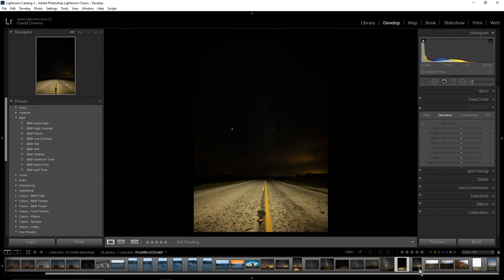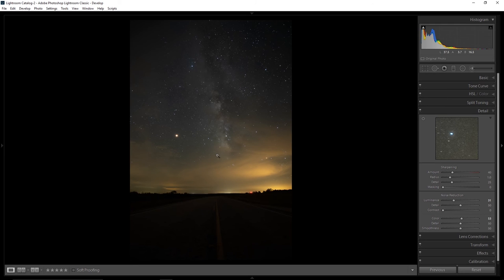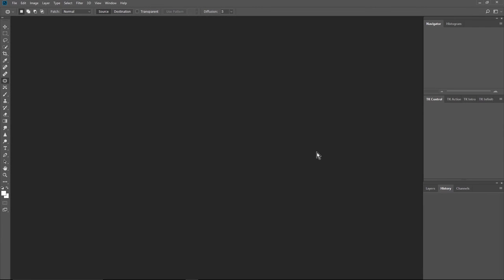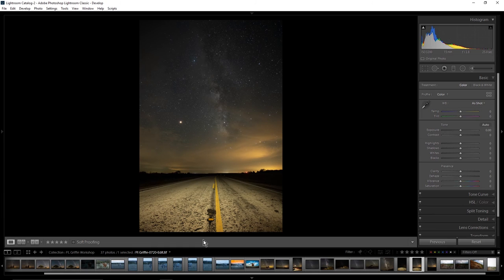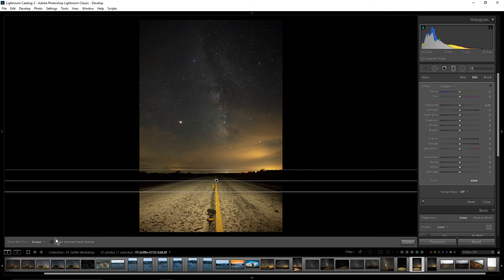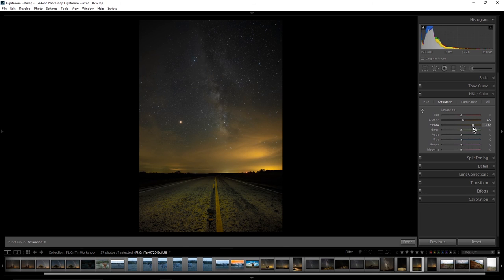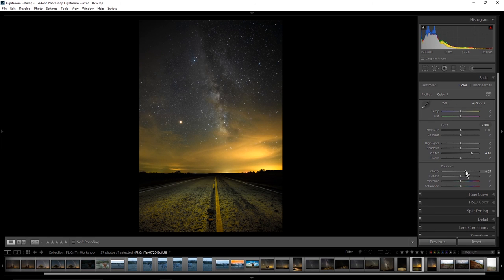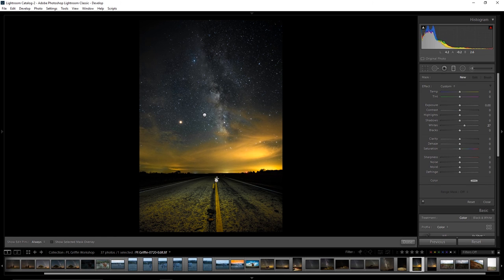Ft Griffin Tutorial 2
Post-processing tutorial covering blending foreground and background images for Milky Way and night time photography.